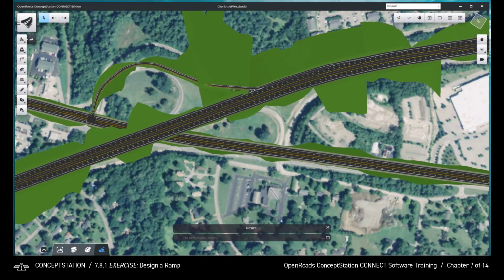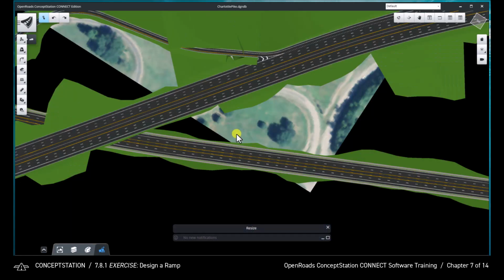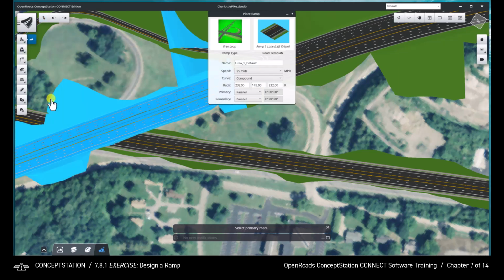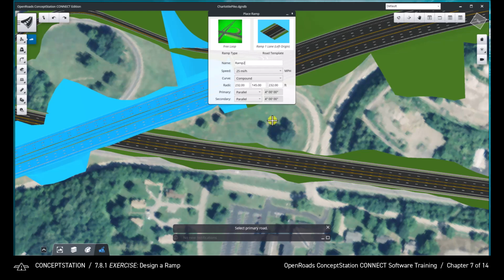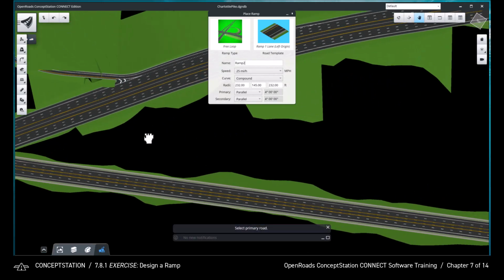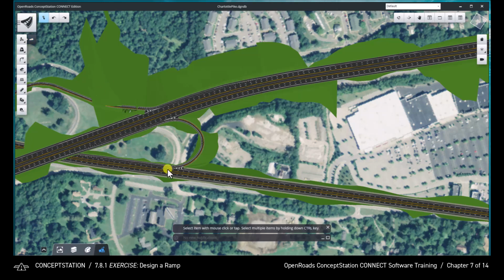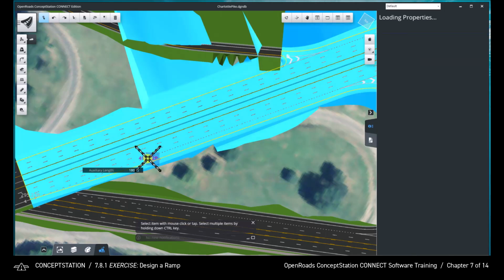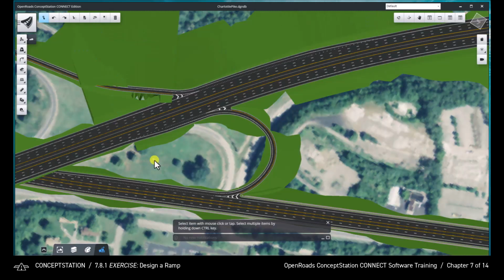Conceptstation 7.8.1 Exercise: Design a Ramp